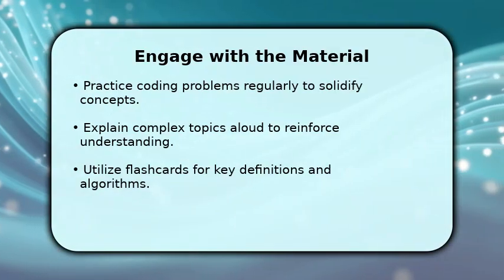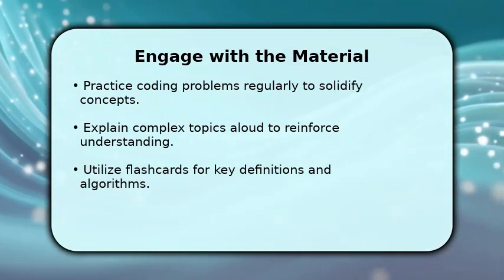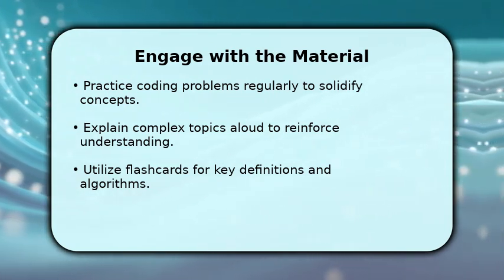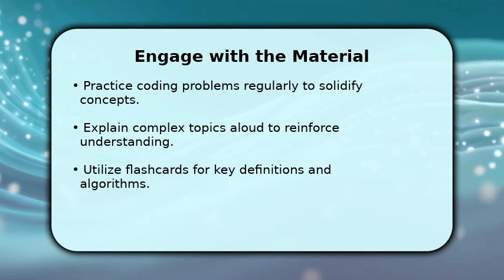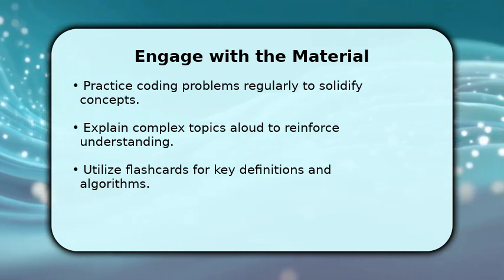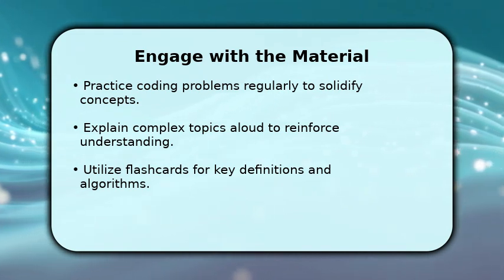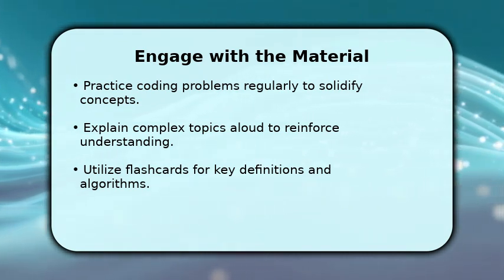How To Study For Computer Science Exams - Step By Step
▸ (x) Are you struggling to prepare for your computer science exams? This video will guide you through a step-by-step approach to studying effectively. From creating a study schedule to practicing past exam questions, we'll cover everything you need to know to ace your exams. Whether you're a beginner or an experienced student, this video is perfect for anyone looking to improve their understanding of computer science concepts and perform well in their exams.